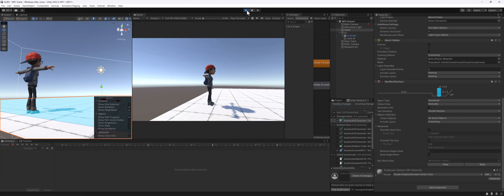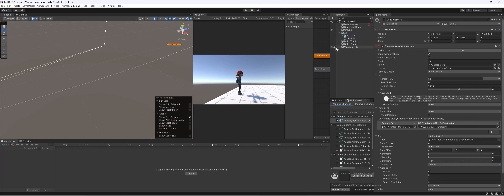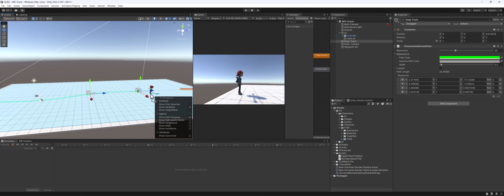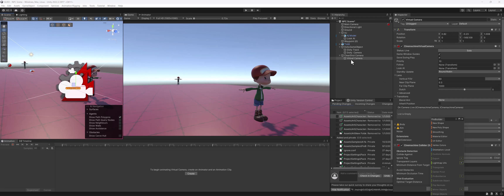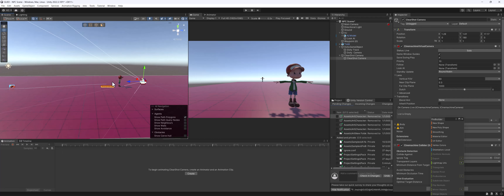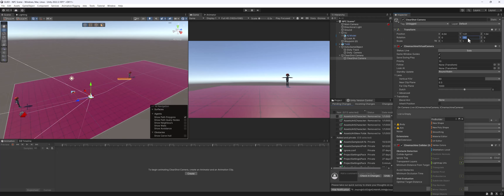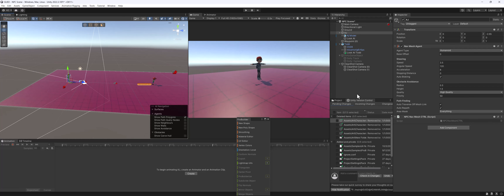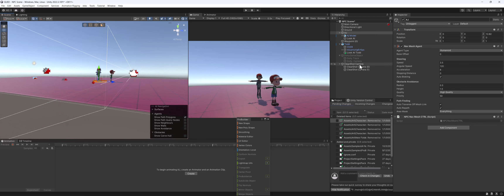13 GUED - ClearShot Cameras